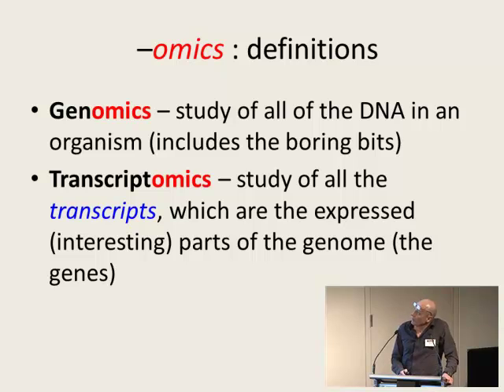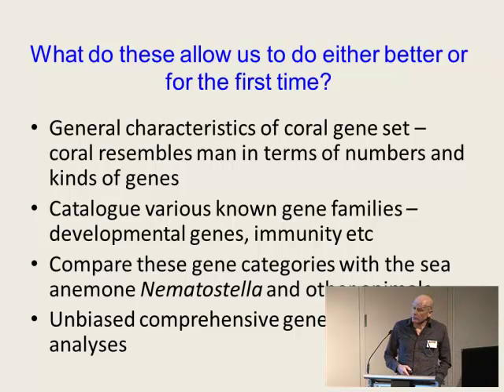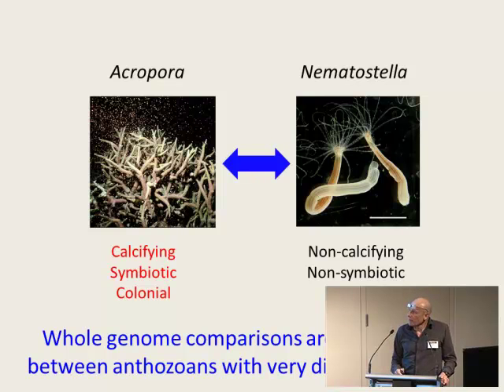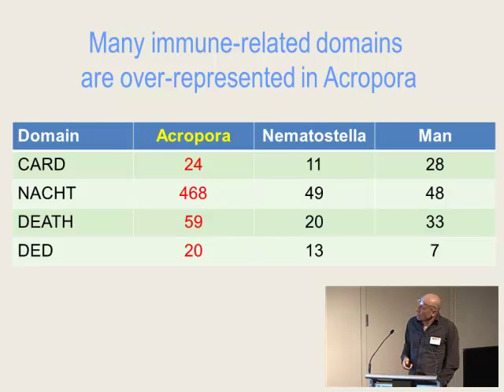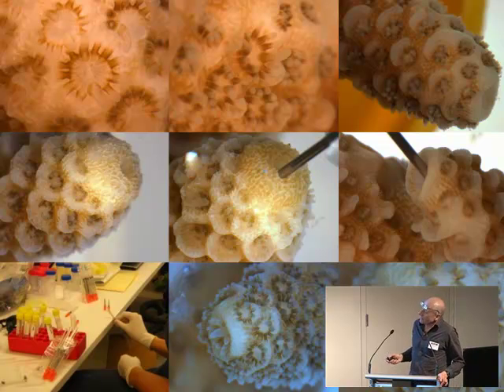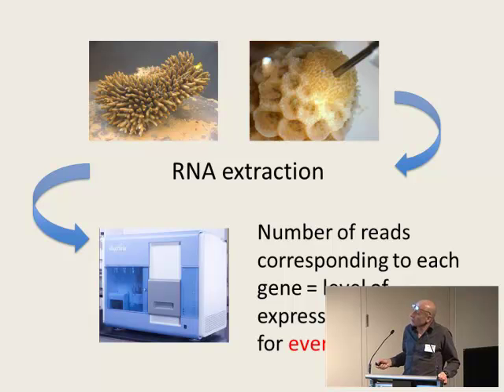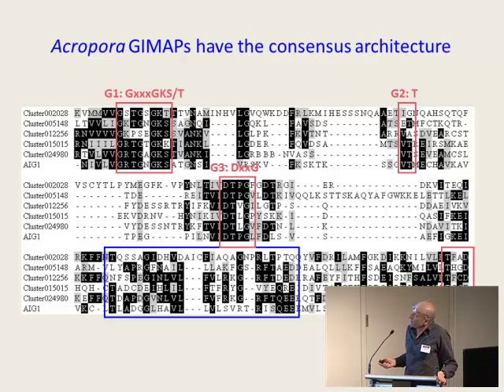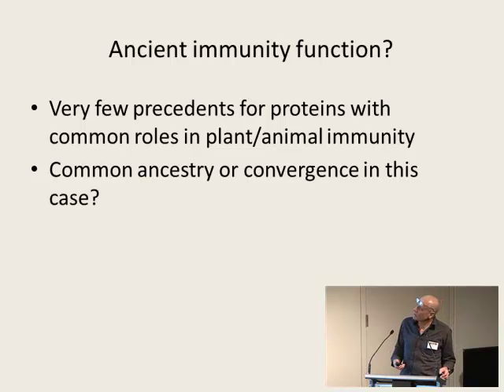David Miller - Probing coral immunity based on genomics and transcriptomics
Seminar title: Probing coral immunity based on genomics and transcriptomics
Presented by: David Miller
Date: 20-21th October 2011
Seminar type: CoralCoE symposium

Presentation given at the ARC Centre of Excellence for Coral Reef Studies 2011 symposium "Coral Reefs: Coast to Coast".

Bio:
David Miller is a program leader at the ARC Centre of Excellence for Coral Reef Studies. His work is aimed at understanding how corals and the coral holobiont (the coral animal and its associated symbionts and bacteria) function at the molecular level. Major advances in DNA sequencing technology over the last few years mean that these are now realistic and achievable goals. David's laboratory and those of his collaborators have pioneered the use of Acropora millepora as a model coral for gene expression analysis, enabling substantial advances to be made in understanding some general principles of coral biology. The coral genome has also provided some remarkable and surprising insights into the general principles of development and genome evolution in the animal kingdom.